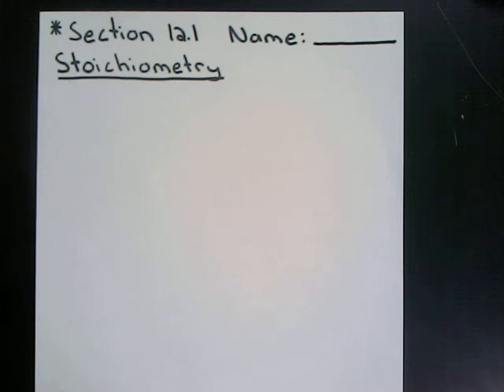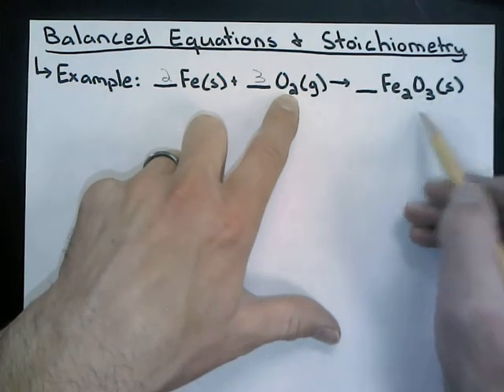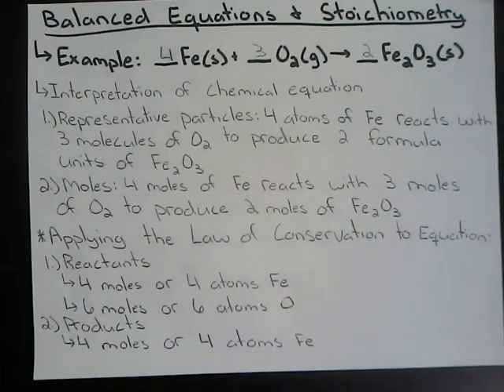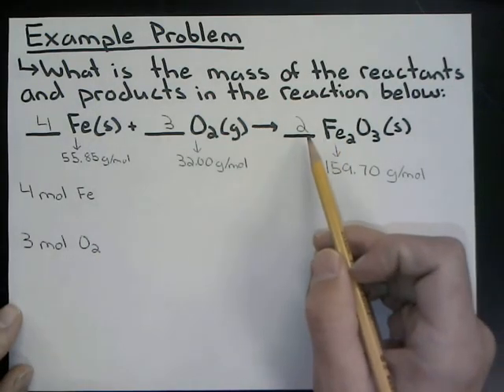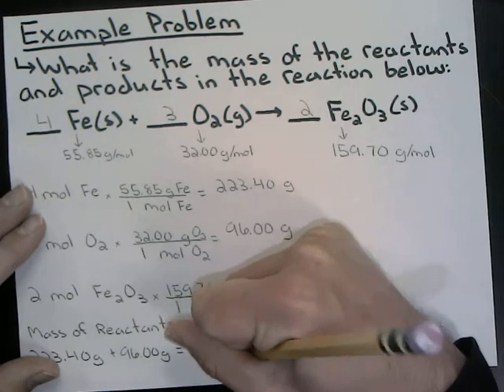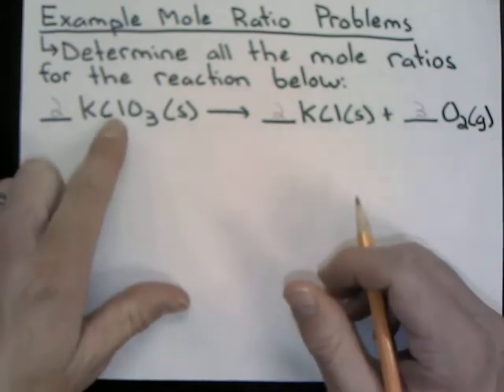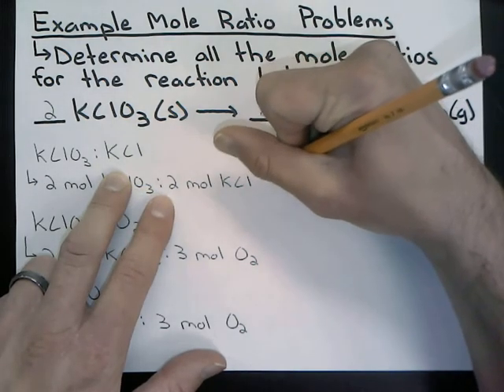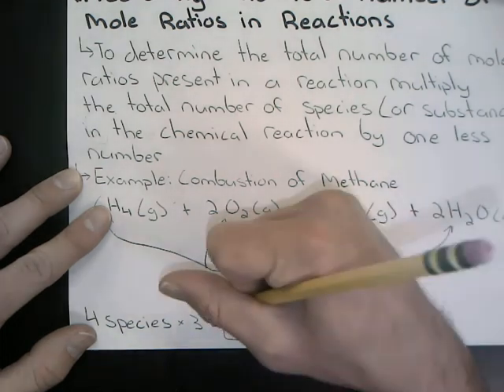Section 12.1 Chemistry I Notes